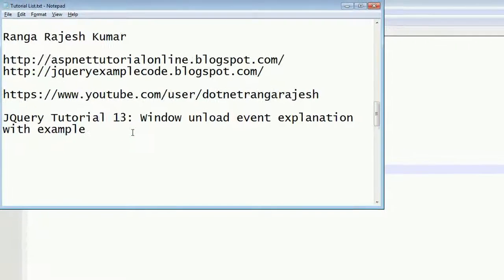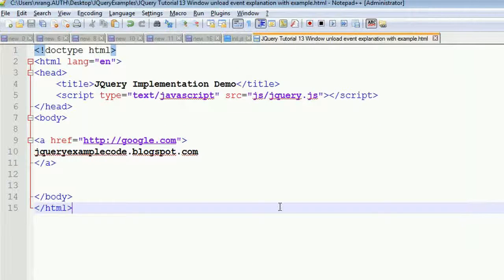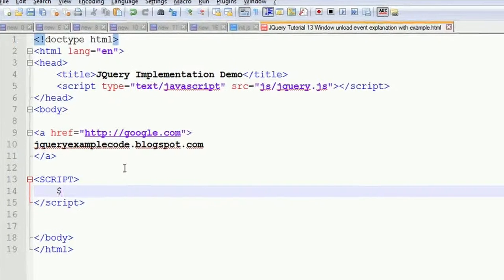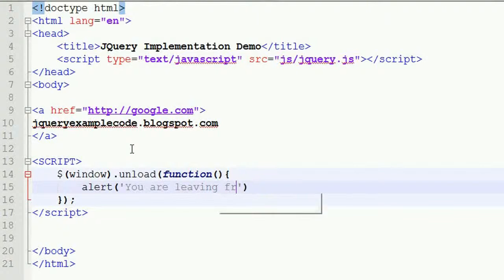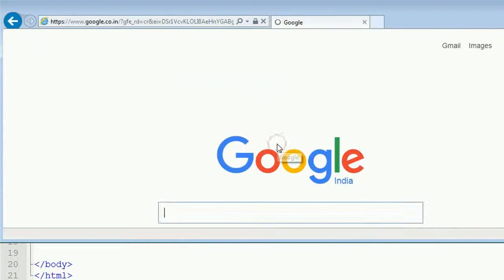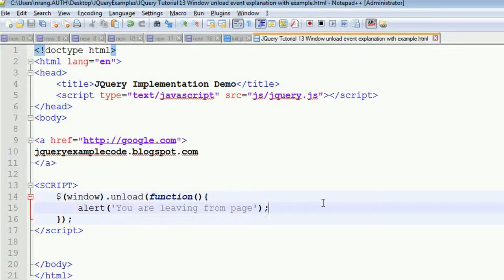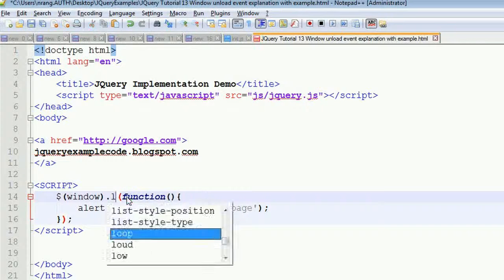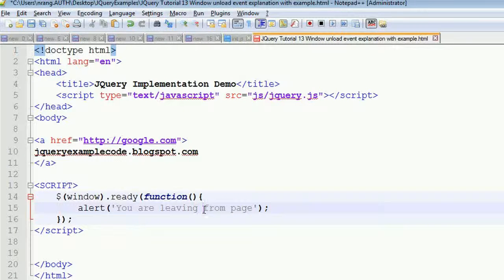JQuery Tutorial 13 - Window unload event explanation with example